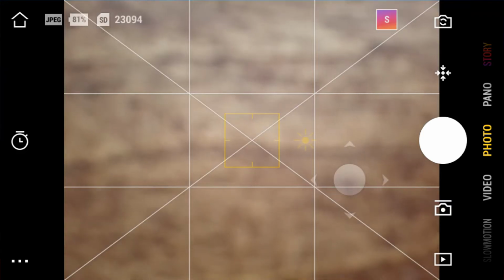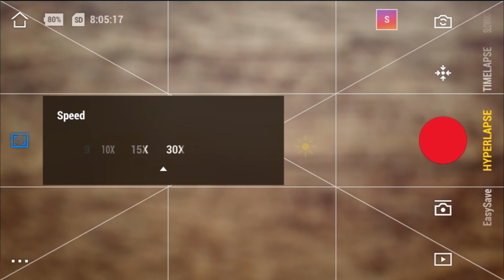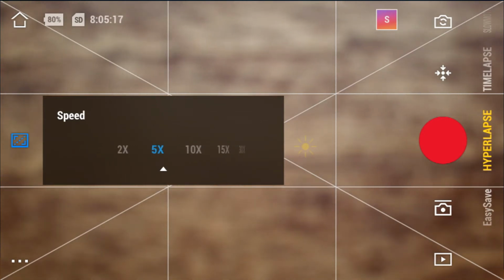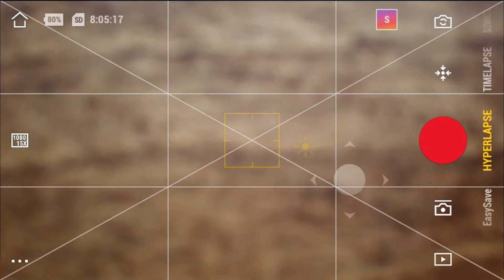OSMO POCKET HYPERLAPSE the good and the bad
using the in built in settings of the Osmo Pocket to do a hyperlapse vs shooting video and speeding up in post.